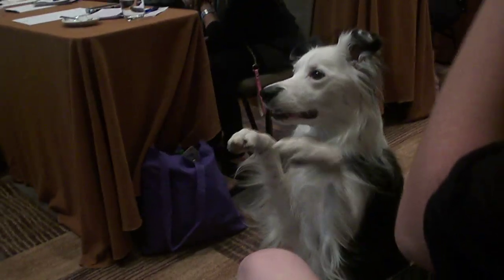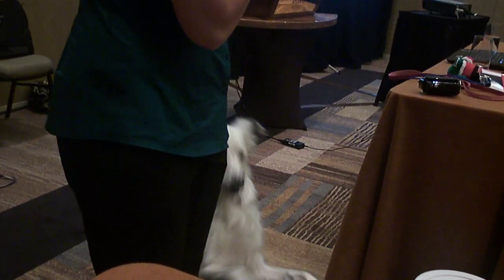Paige the Border Collie !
This youtube sensation showed up at Barkworld and her Mommy did a seminar on how to make a good viral video !